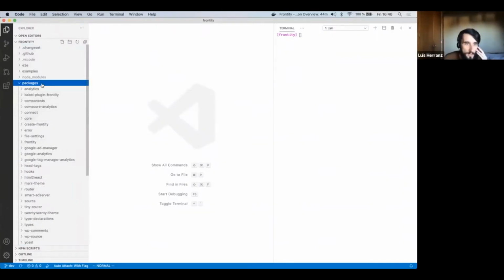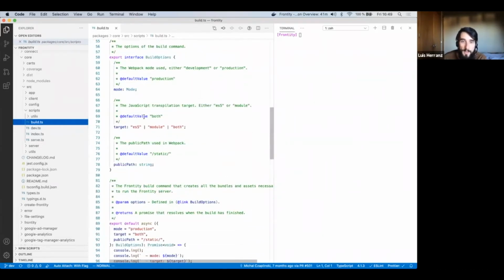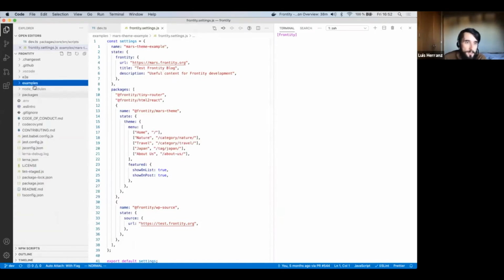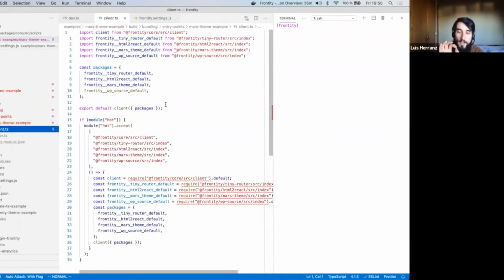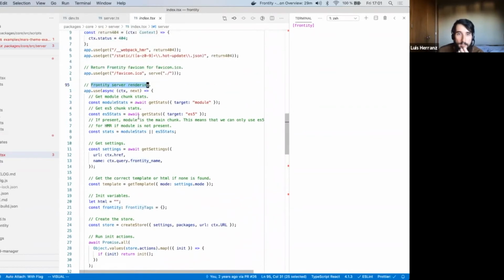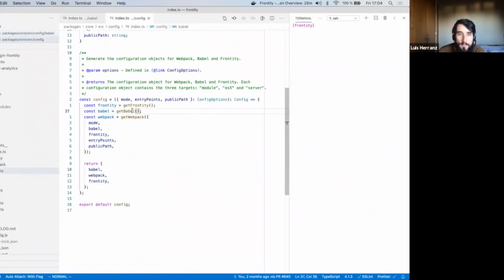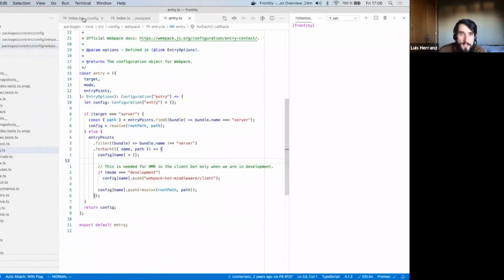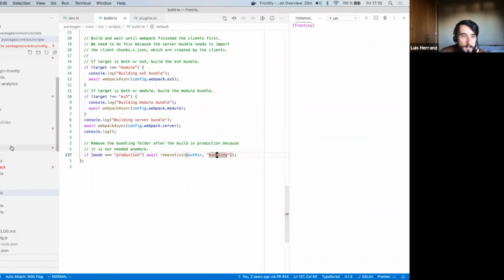Frontity dev build scripts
In this video Luis shows how the Frontity dev and build scripts generate the client and server bundles with an special emphasis on the Webpack configuration.

This video was recorded on January 2021

Link to the code explained in the video

Connect